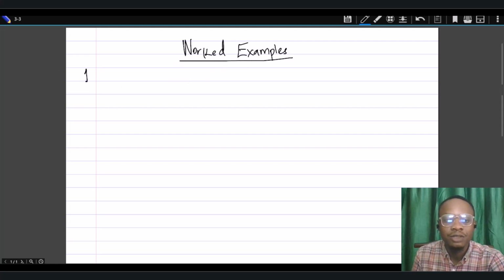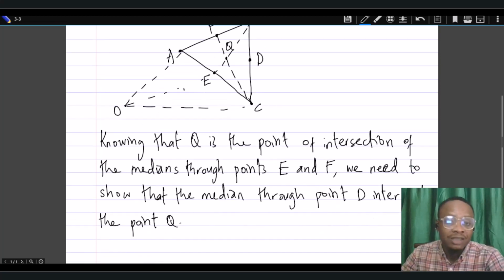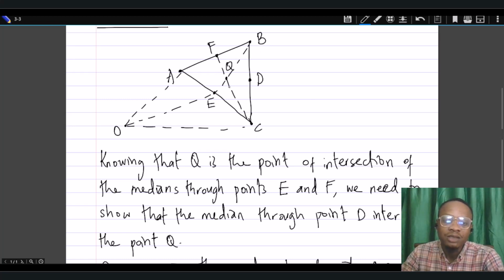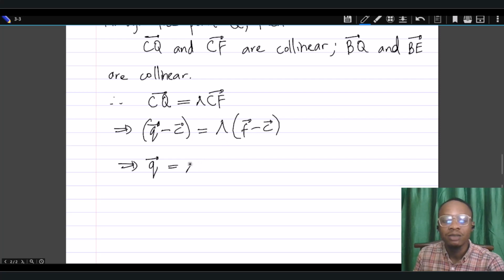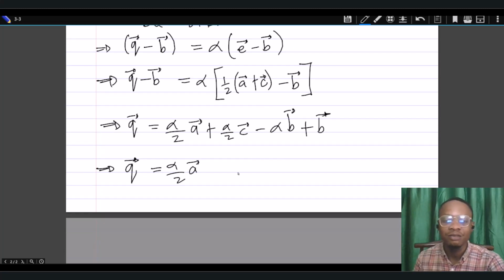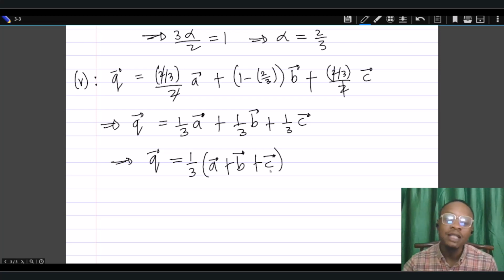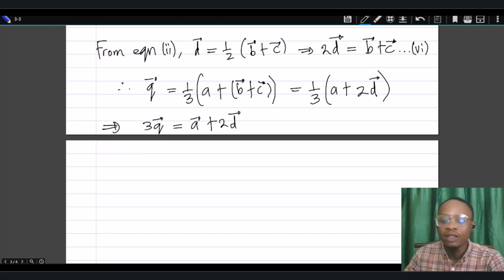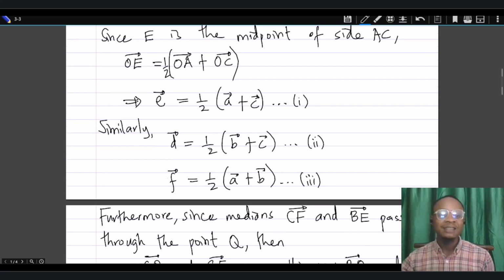Vectors - proof of the concurrence of medians of a triangle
Proof of the concurrence of the medians of a triangle using position vectors.

Enroll for our full course on Vector Algebra, Products, Calculus and Applications